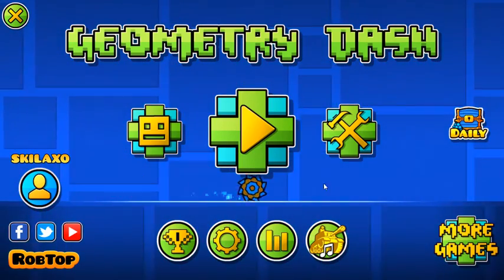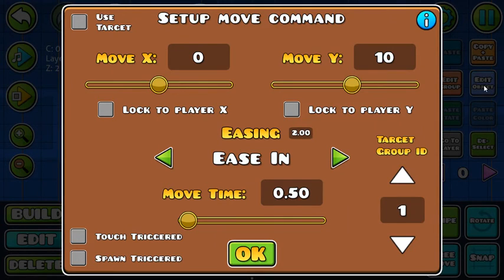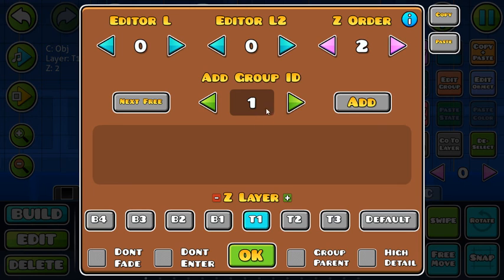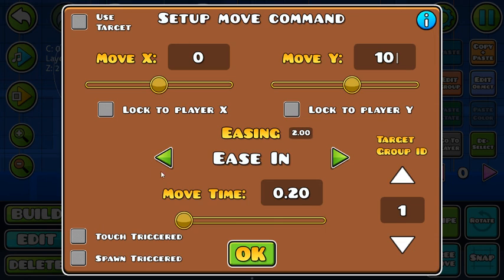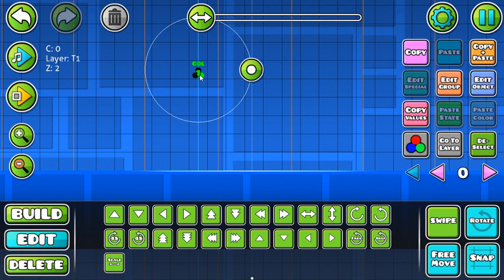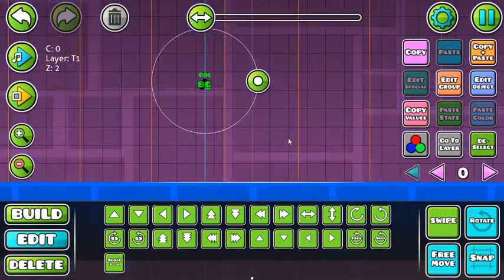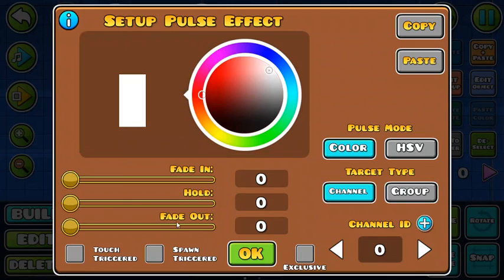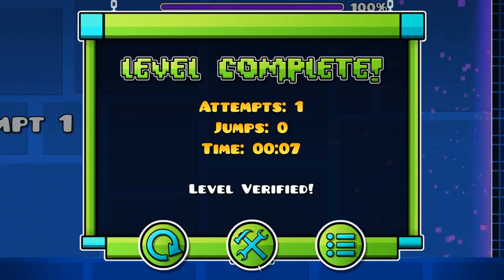Geometry Dash Trigger Tutorial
My first GD tutorial!